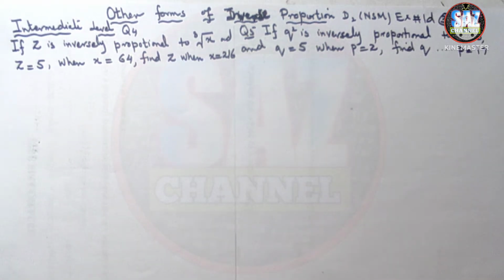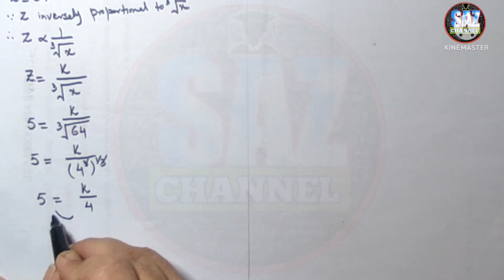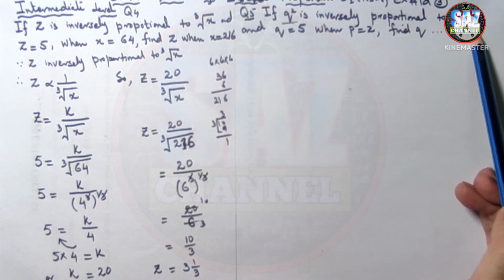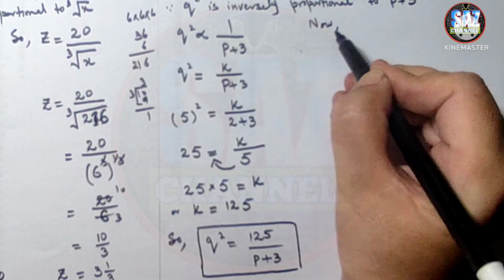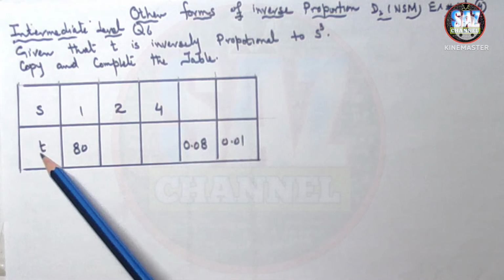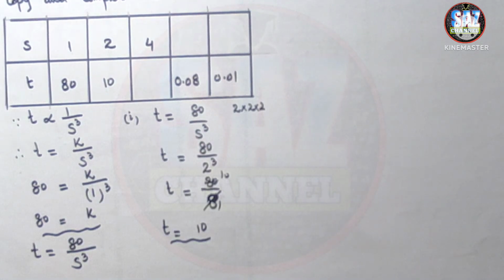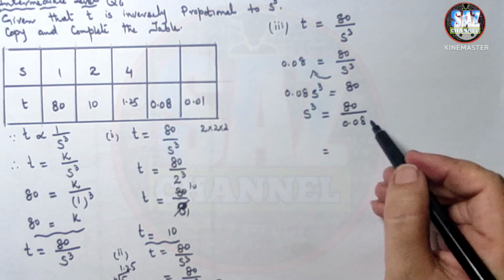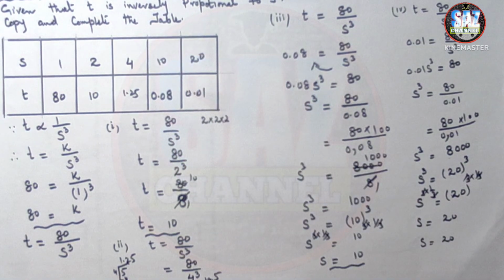Proportion|Variation|Inverse variation|NSMD2(7 TH Ed) |Ex#1D|Q#4,5,6